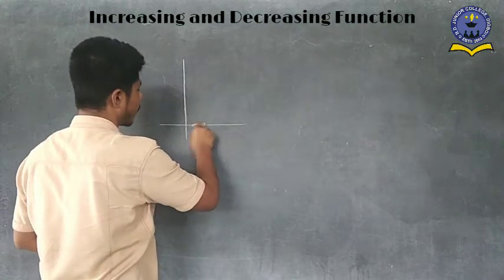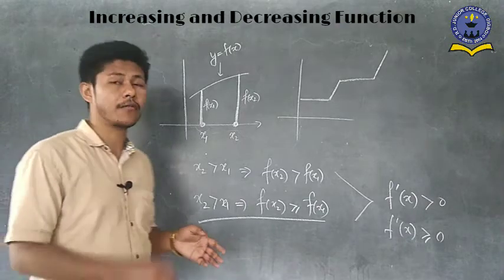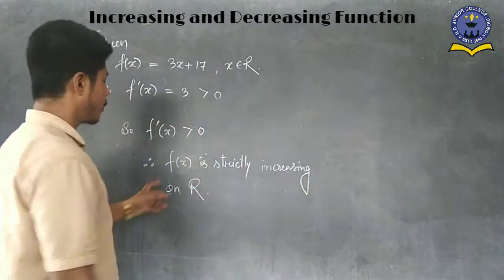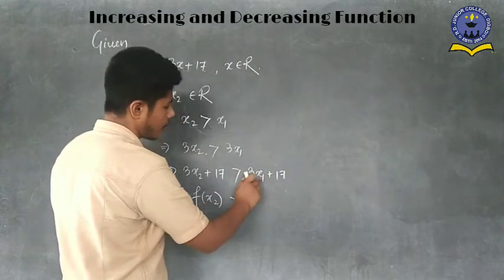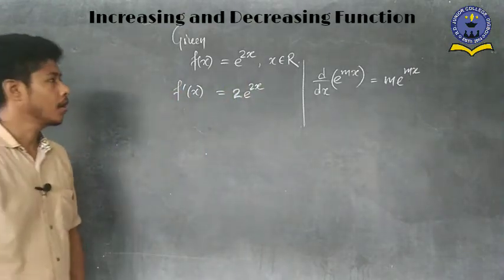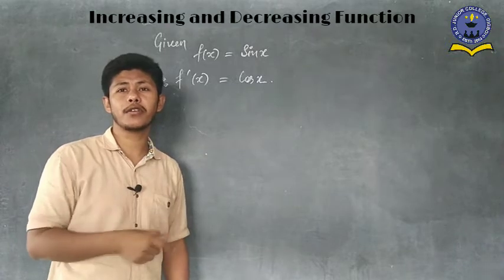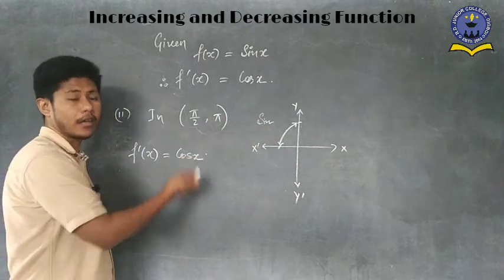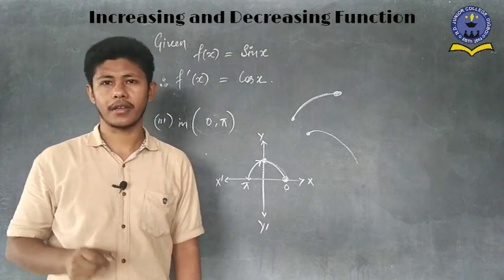AOD (Lecture 7)